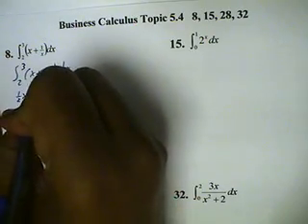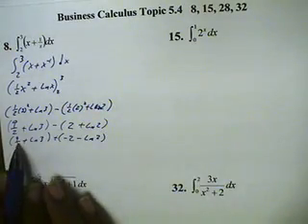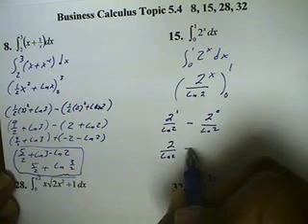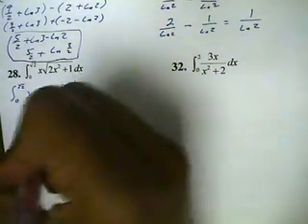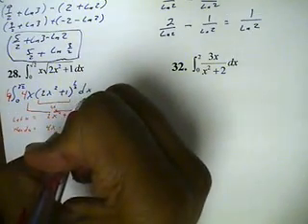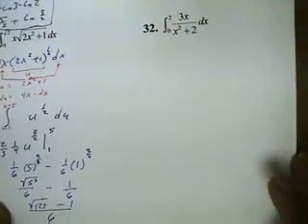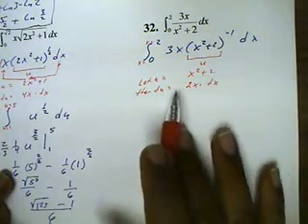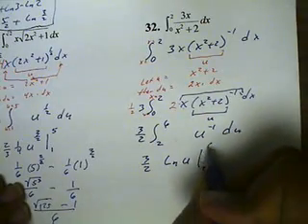Business Calculus Topic 5.4 8, 15, 28, 32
Finding the area under a curve using integration substitution methods